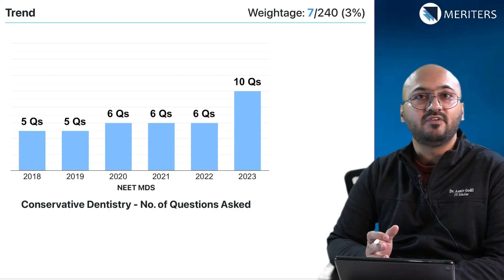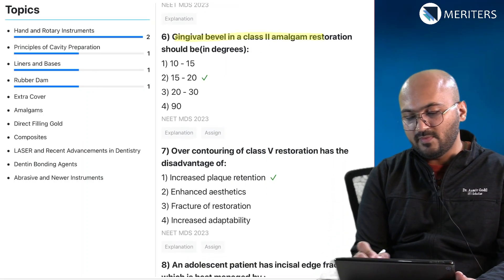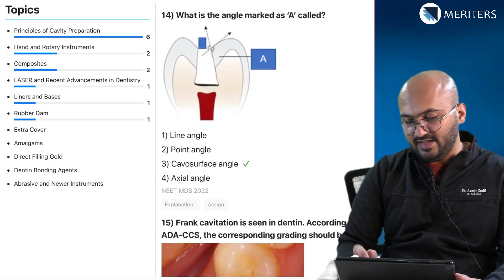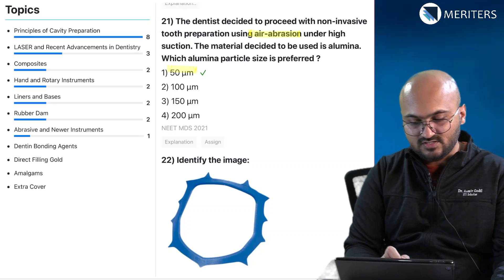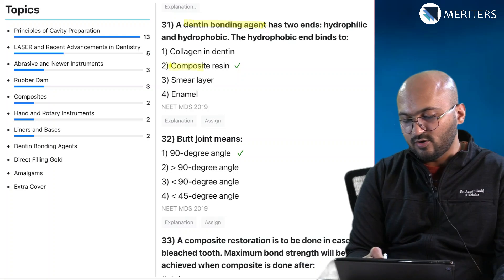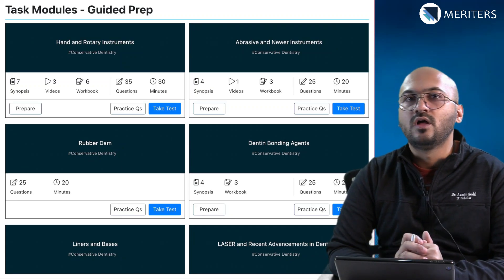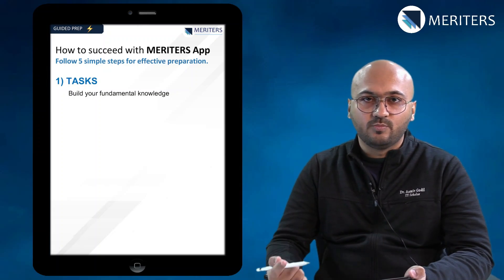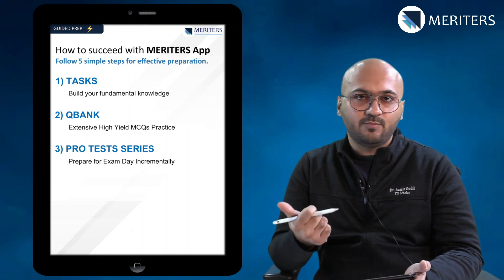NEET MDS | Mastering Conservative Dentistry - Analysis & Preparation Strategy |MERITERS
Welcome to our special series designed to empower students like you with a focused approach to mastering conservative dentistry for your exams. Dive deep with us as we unravel the essential topics, trend analyses, and strategic insights to enhance your preparation and boost your scores.

What You'll Learn:

🎯 Key Topics: Identify the must-know areas within conservative dentistry and understand their relevance to real-world applications and other subjects.
📝 Study Tips & Tools: Explore how to make the most of the Meritor app for a tailored study experience, from bite-sized learning to comprehensive tests.

👉Whether you're aiming to excel in your upcoming exams or seeking to solidify your knowledge in conservative dentistry, this video is your go-to resource for strategic preparation and success.